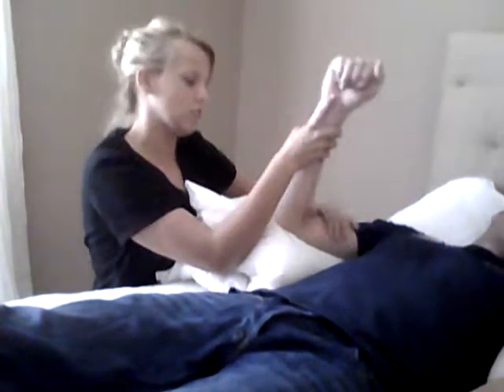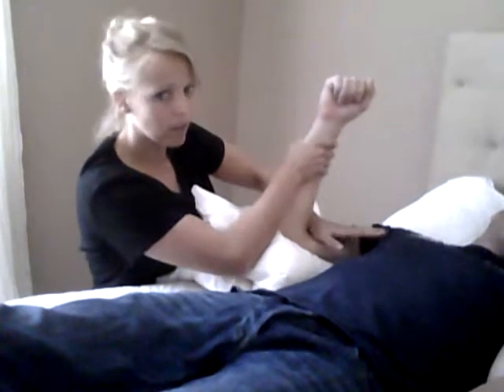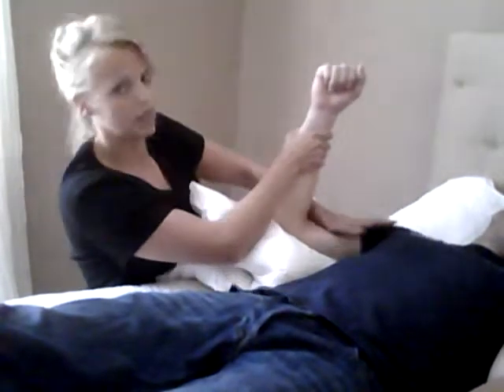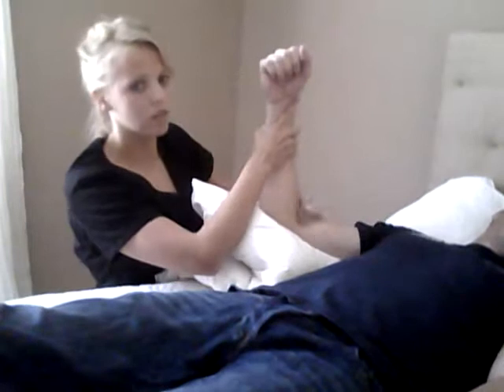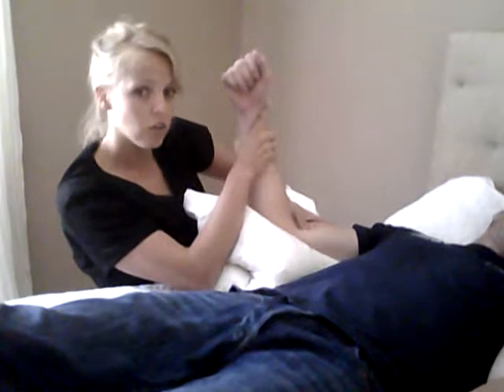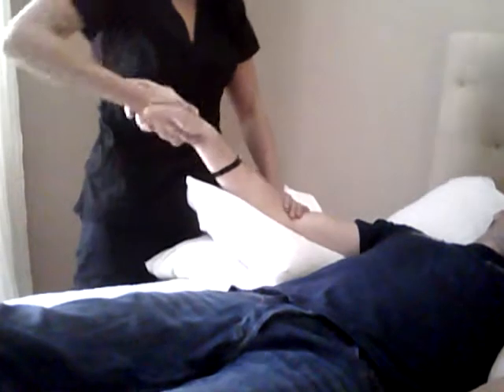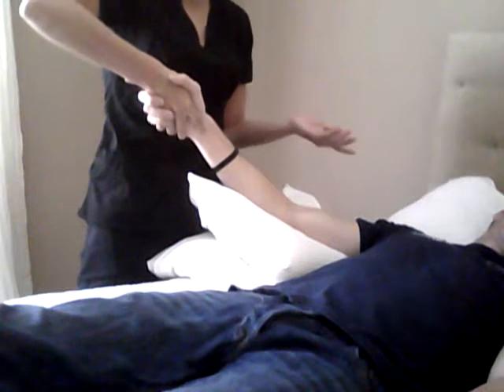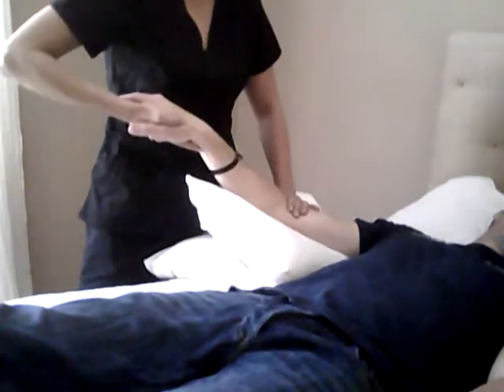Elbow Stretches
Here are some techniques for stretching the elbow (extension, pronation, supination). Remember-- explain what you're doing to the child, go slow, be gentle, and once you achieve end range hold 30-45 seconds.